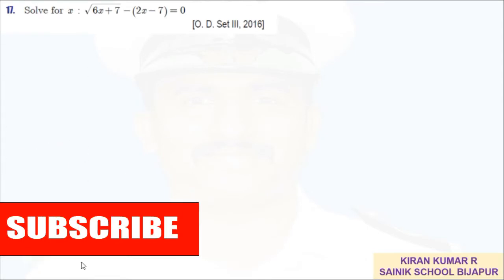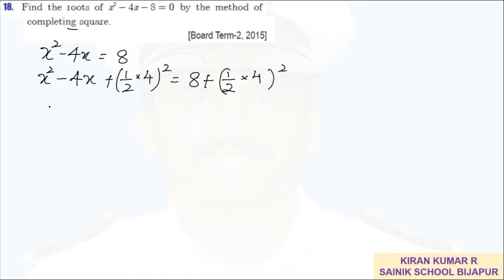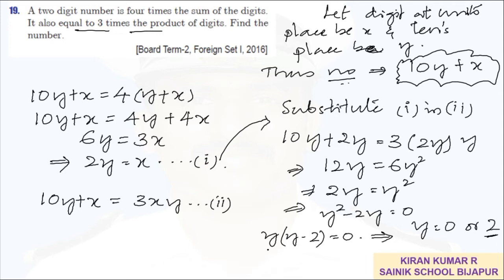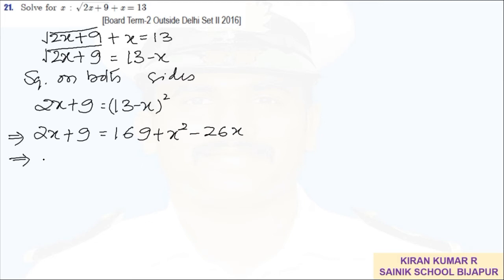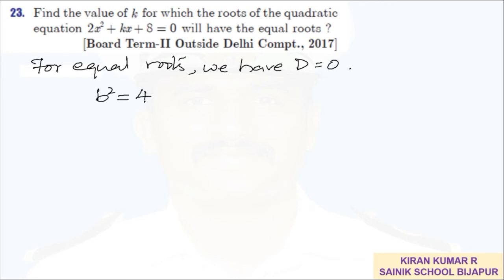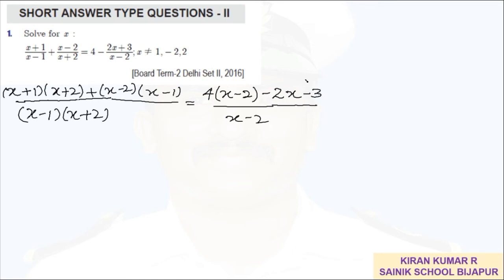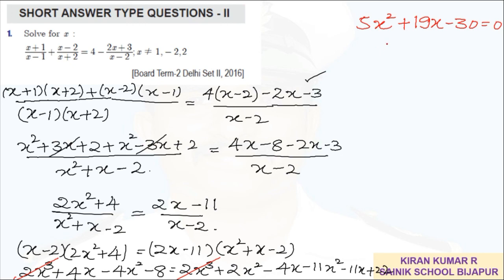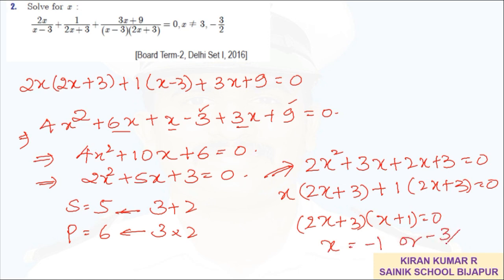QUADRATIC EQUATIONS PART 11 REVISION 3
An attempt to learn few concepts of Mathematics Class X during Pandemic